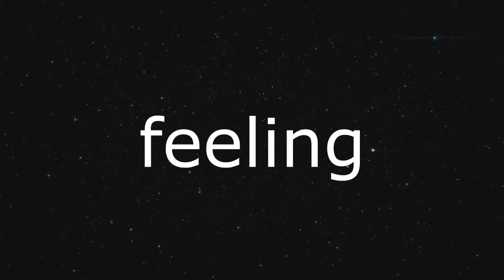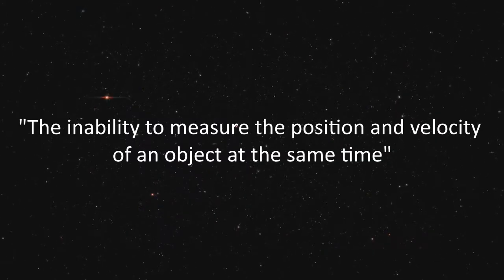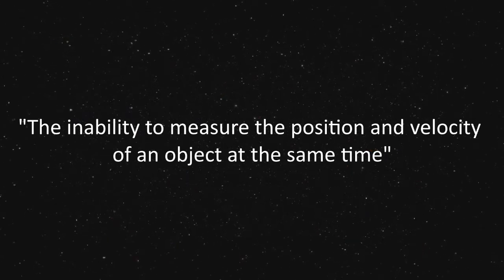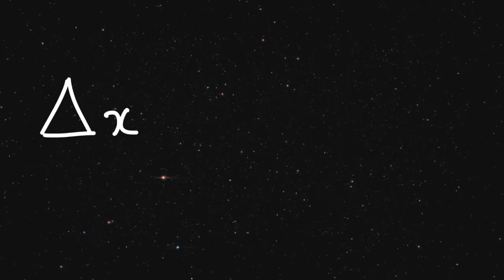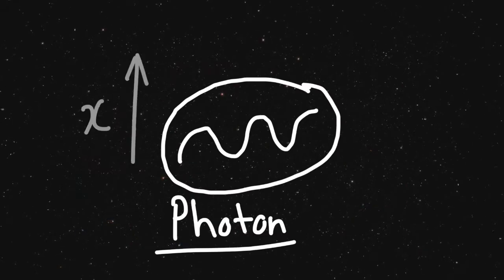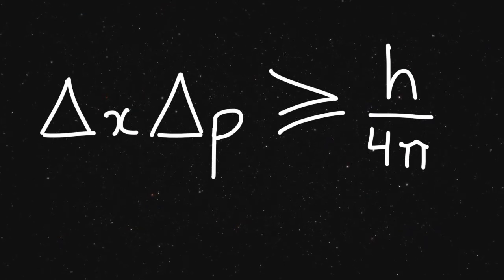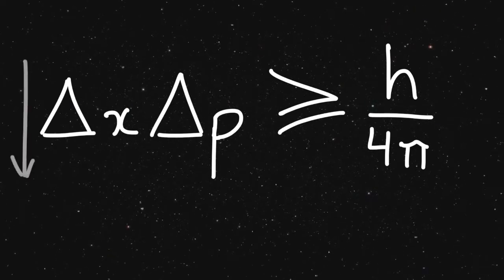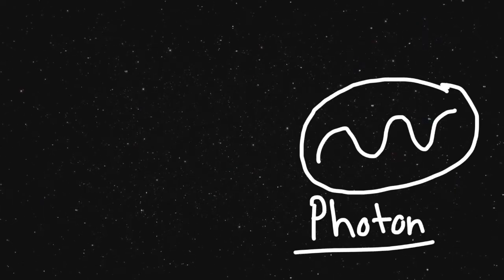Heisenberg's Uncertainty Principle Explained In Under 3 Minutes